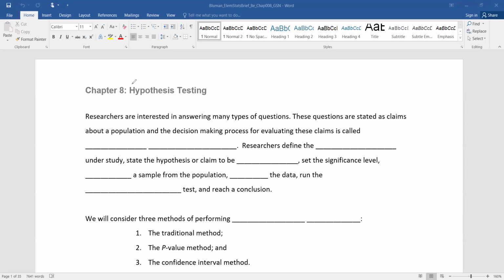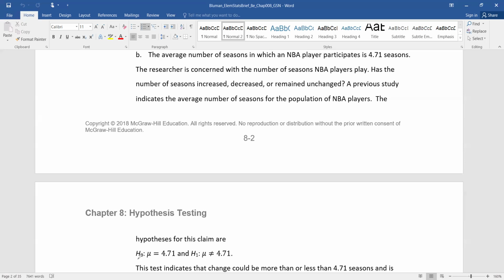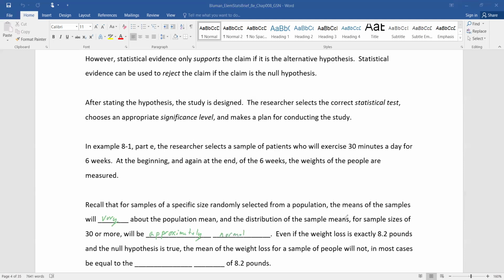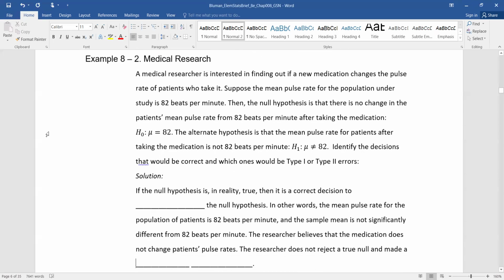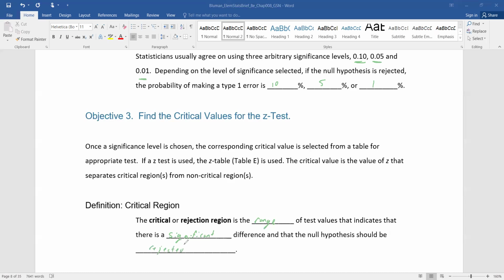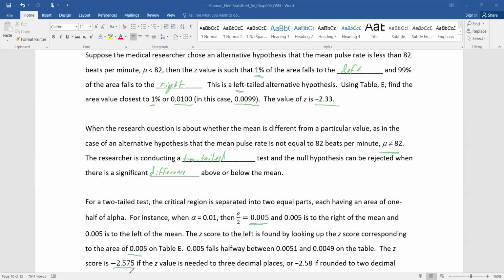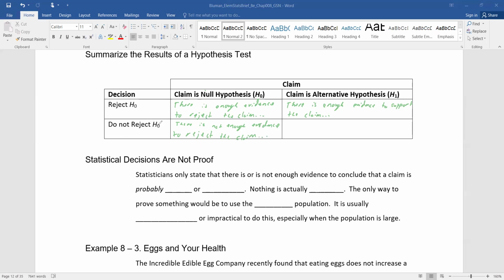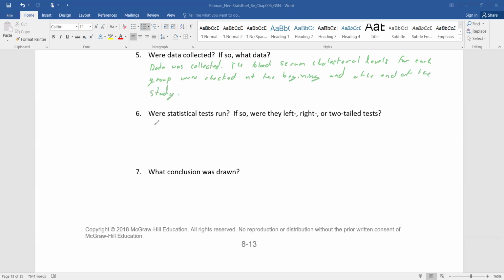Stats 8.1 Hypothesis Testing – Traditional Method